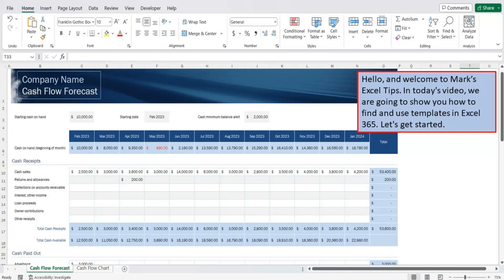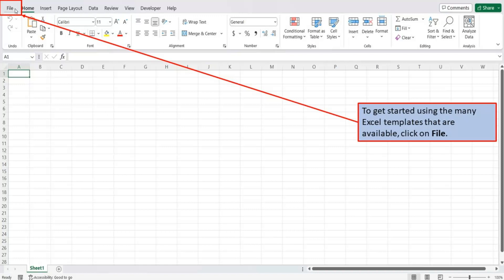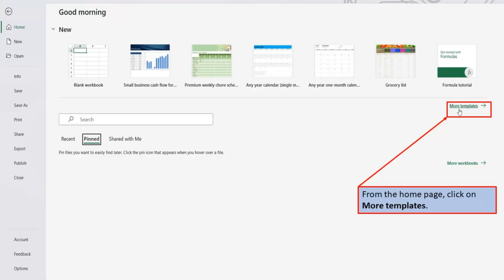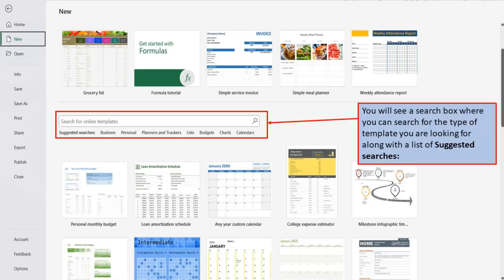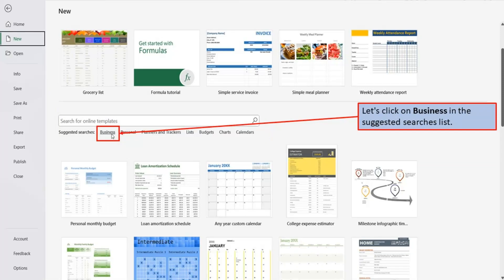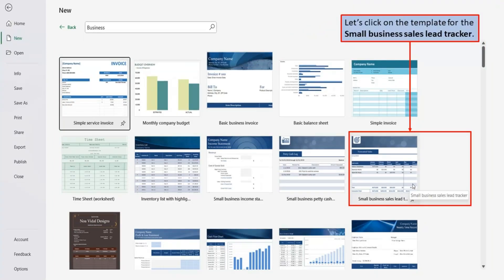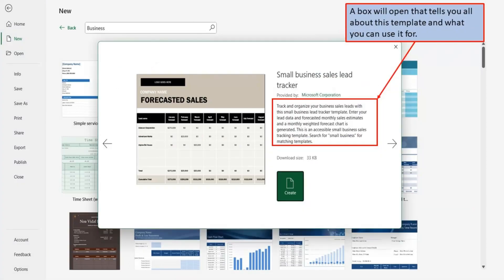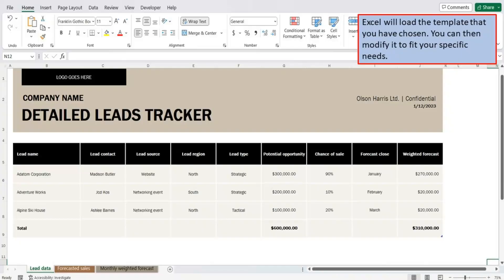How To Find And Use Templates In Excel 365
In this video I will show you where to find free templates in Excel 365 and how to easily build it with only one click.